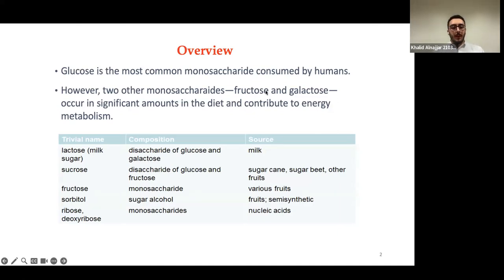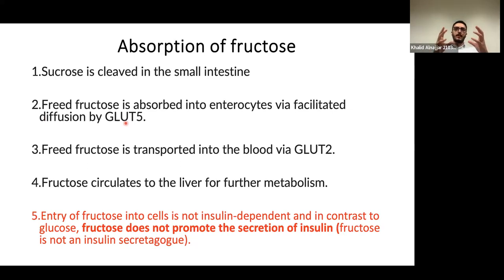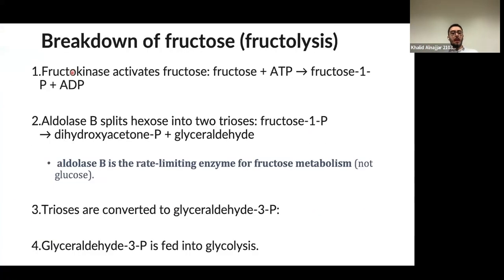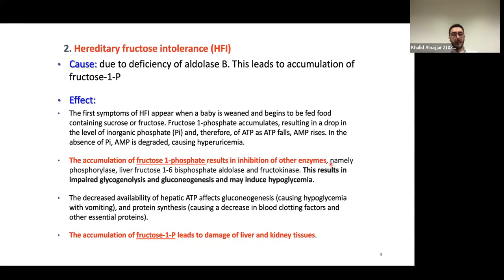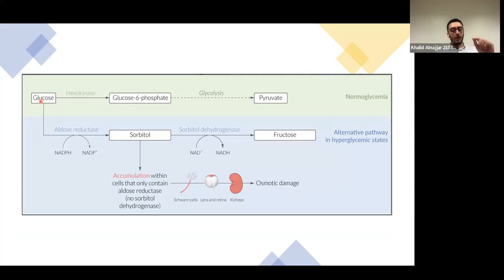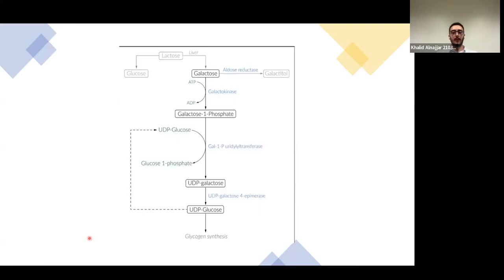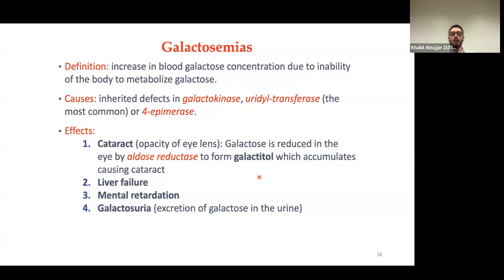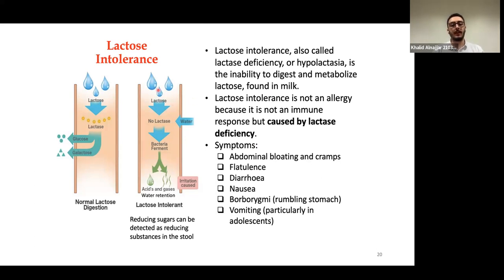Alternative Pathways of Carbohydrate Metabolism | Khalid Alnajjar | MOL 114 PAL review session